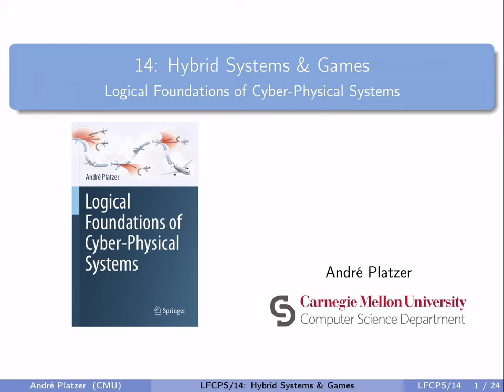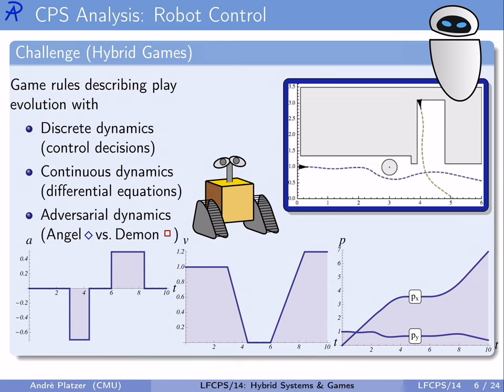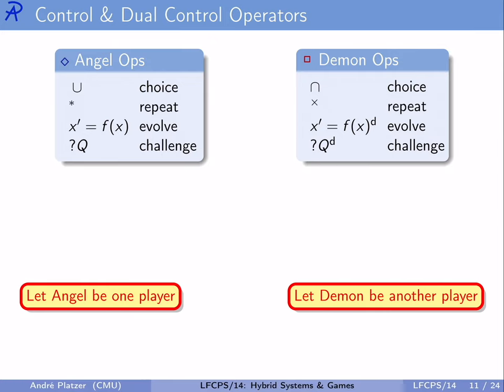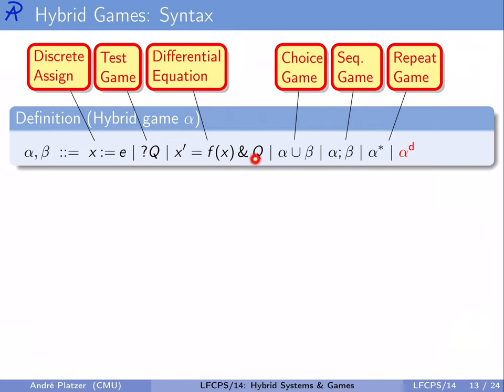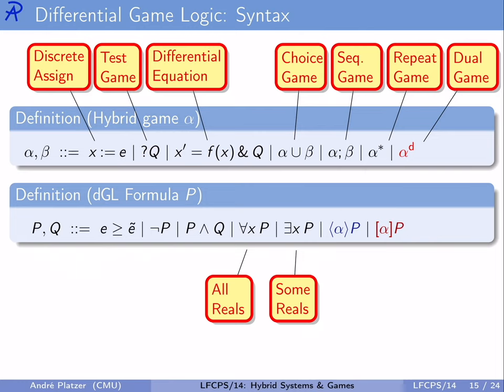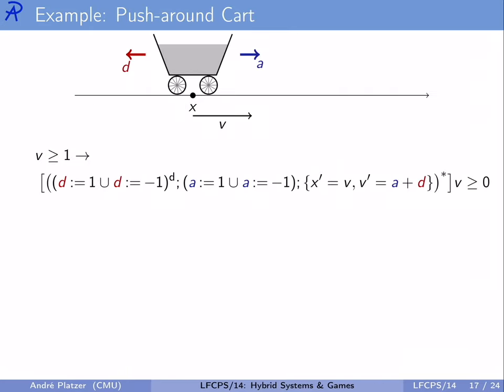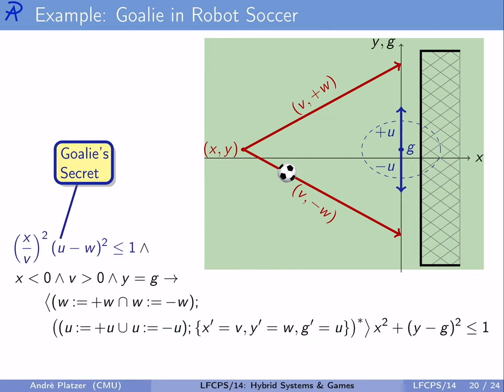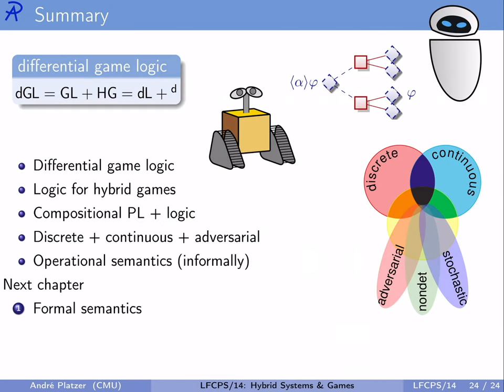14: Hybrid Systems & Games - Logical Foundations of Cyber-Physical Systems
This video begins the study of an entirely new model of cyber-physical systems: that of hybrid games, which combine discrete, continuous, and adversarial dynamics. While hybrid systems with their discrete and continuous dynamics have served us well in the analysis of cyber-physical systems so far, other cyber-physical systems crucially require an understanding of additional dynamical effects. Adversarial dynamics is relevant whenever choices in the system can be resolved by different players. This happens frequently in CPSs with multiple agents who may or may not agree on a common goal or who, even if they share a common goal, may act differently based on a different perception of the world. This video discusses the far-reaching consequences of this insight and advances hybrid programs to a programming language for hybrid games.